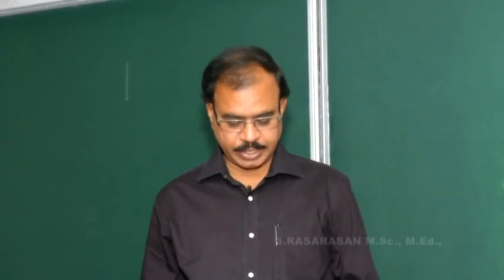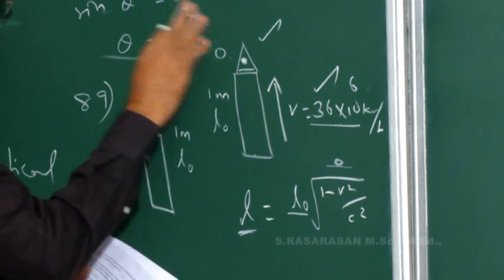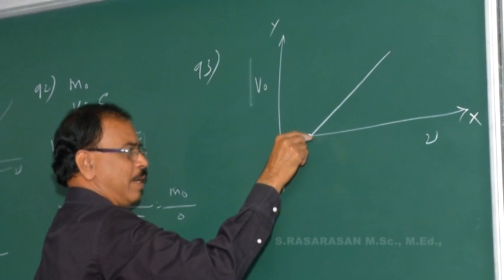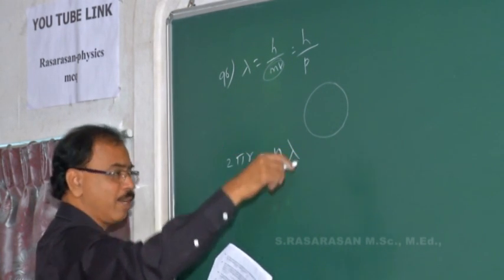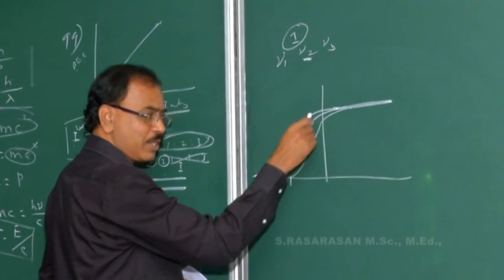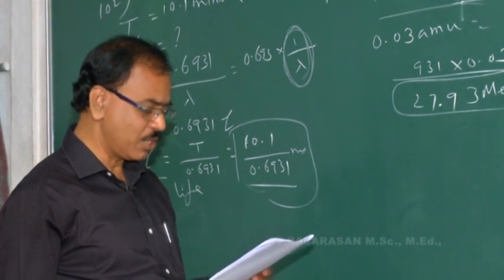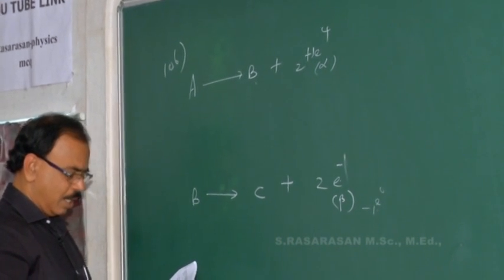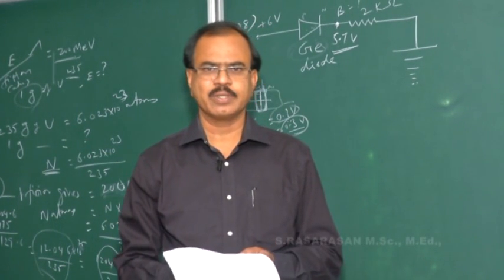RASARASAN PHYSICS MCQ 2016 PART 5